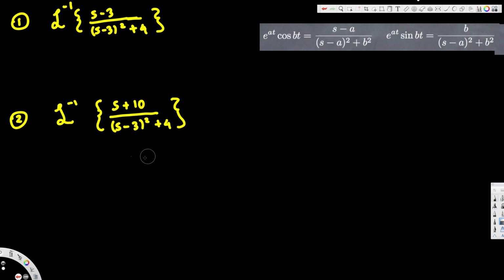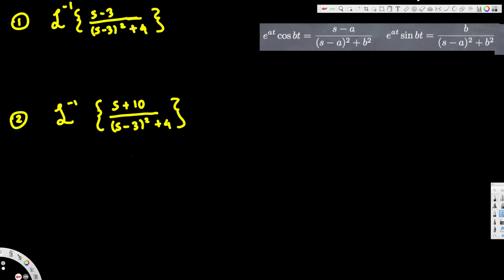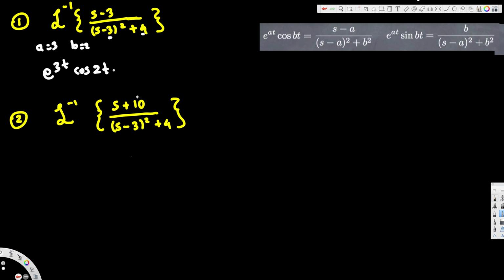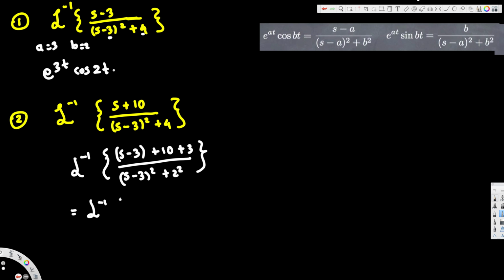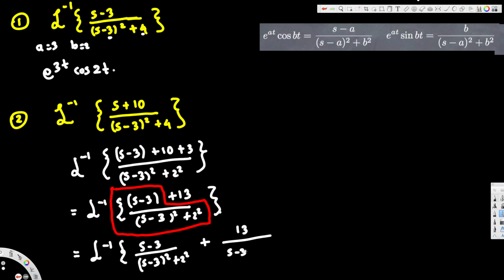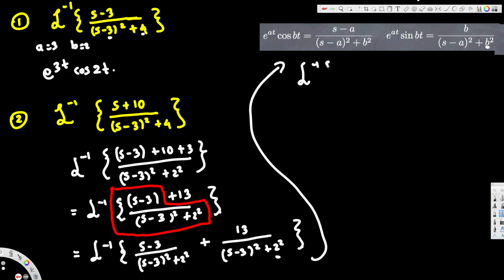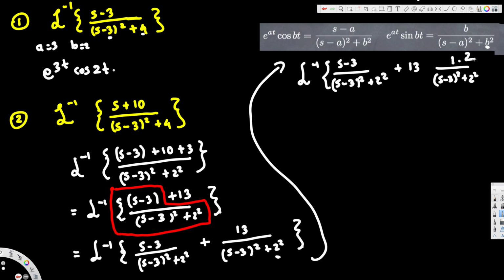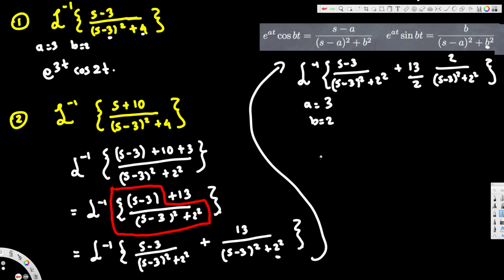inverse laplace transform, #3 - Differential Equations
inverse laplace transform example,